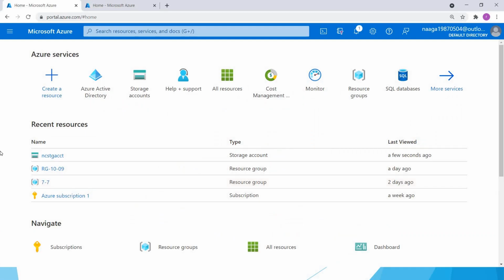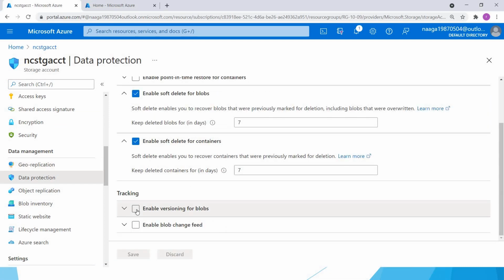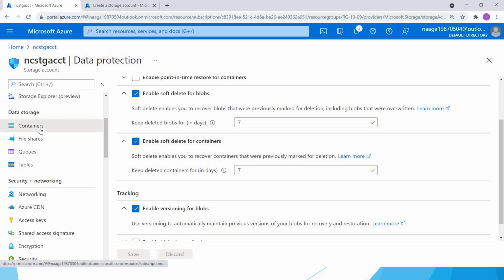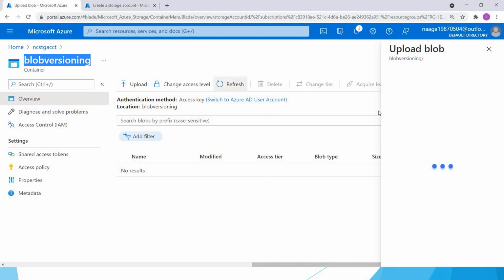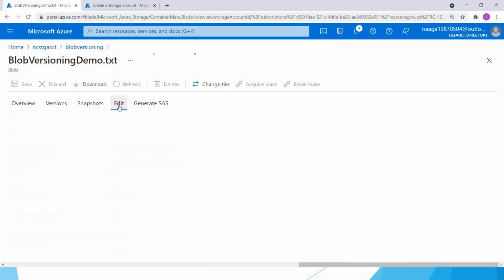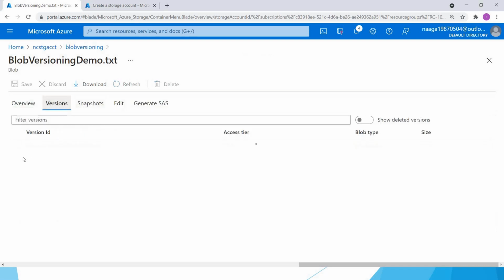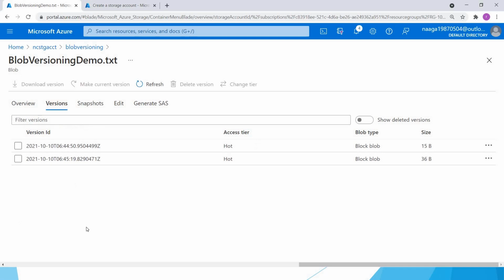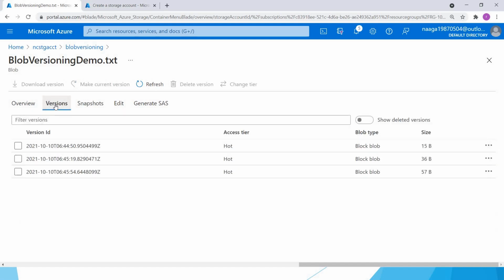Blob Versioning | azure storage account tutorial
What is blob versioning in Azure Storage Account?
How to do Blob Versioning in Azure Storage Account?
Advantages and Disadvantages of Blob Versioning in Azure Storage Account.

You can enable Blob storage versioning to automatically maintain previous versions of an object. When blob versioning is enabled, you can restore an earlier version of a blob to recover your data if it is erroneously modified or deleted. It is under data protection feature of Azure Storage Account.

00:00 Introduction
00:34 Blob Versioning Demo
00:50 Enabling Blob Versioning